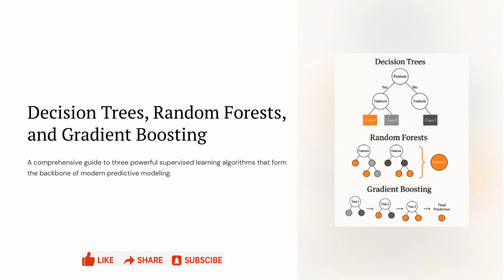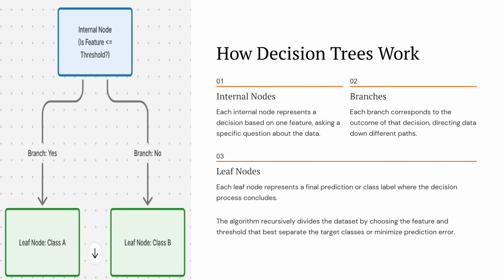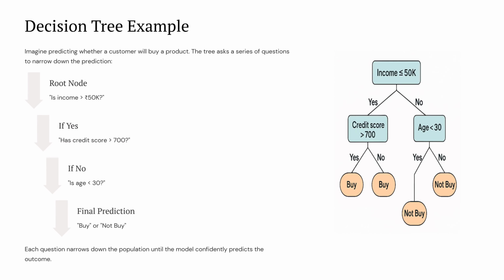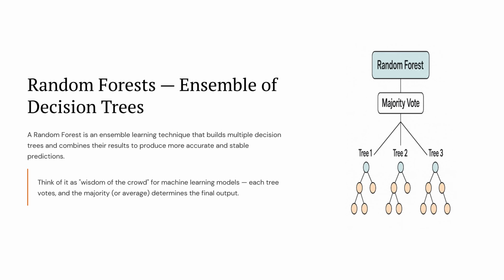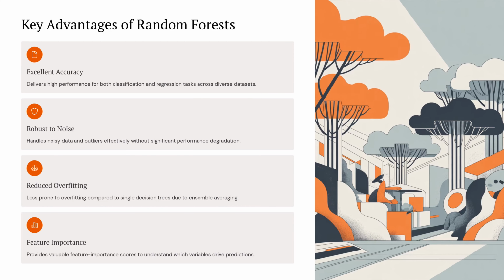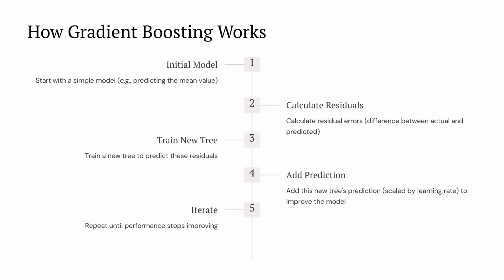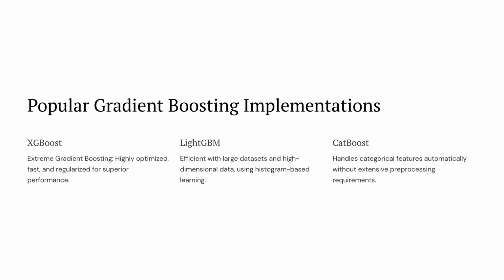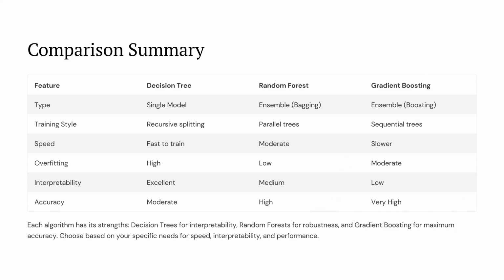Decision Trees 🌳 | Random Forests 🌲 | Gradient Boosting 🚀 | Supervised Learning | Ch 4 – Pt2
Unlock the power of Supervised Learning with this deep yet simple breakdown of three of the most powerful algorithms in Machine Learning:
🌳 Decision Trees – The foundation of all rule-based learning
🌲 Random Forests – The ensemble approach that boosts accuracy
🚀 Gradient Boosting – Learning from mistakes for high performance

📘 In this video, you’ll learn:

How each algorithm works step-by-step

The key differences between Decision Trees, Random Forests & Gradient Boosting

Real-world applications across finance, marketing, and AI projects

When to use each model for maximum accuracy

Perfect for students, data scientists, and working professionals aiming to master AI fundamentals visually.